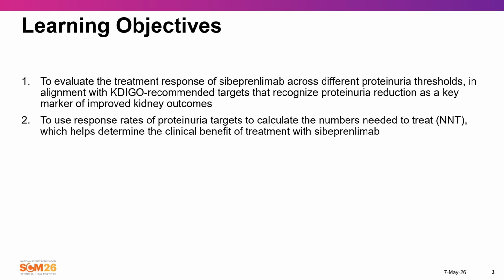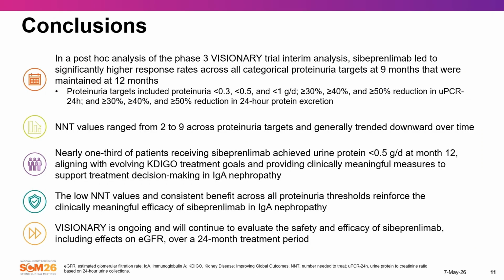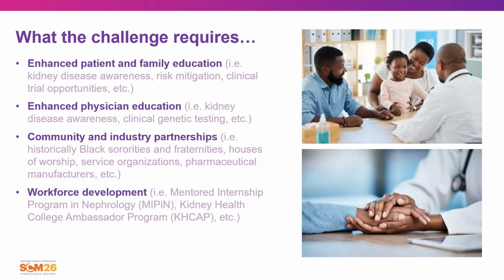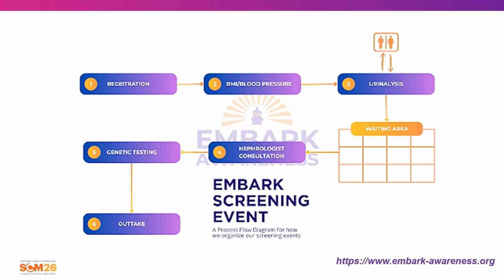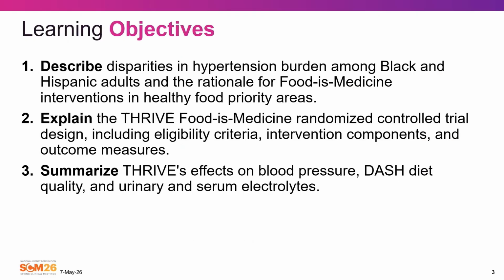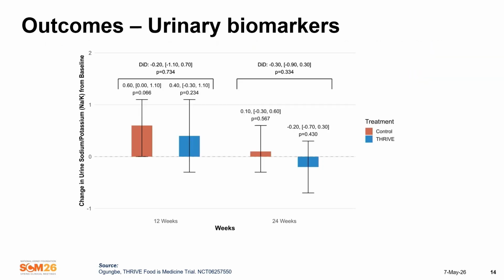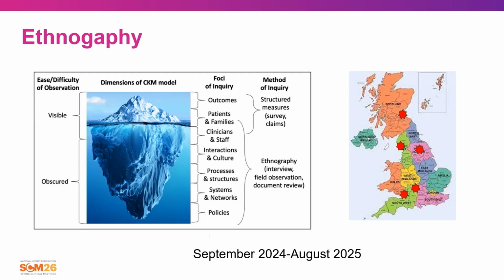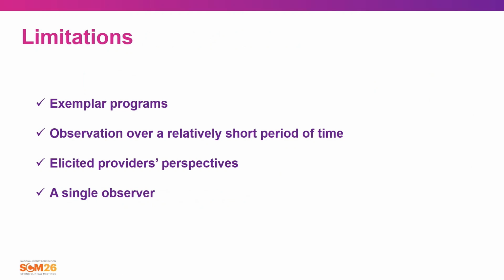2026 Spring Clinical Meetings Poster Showcase Clinical CKD and Glomerular Disease